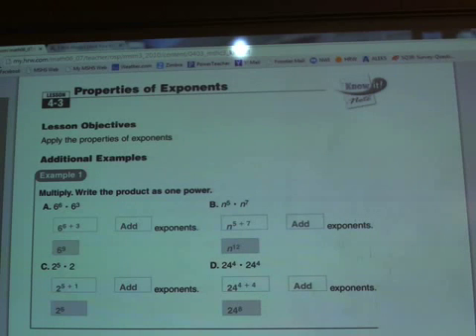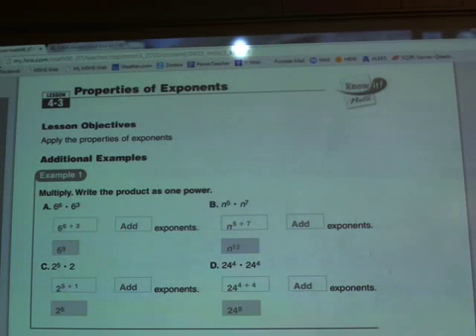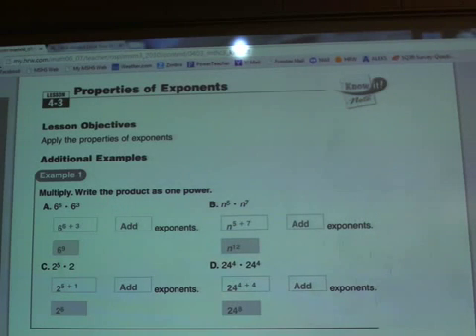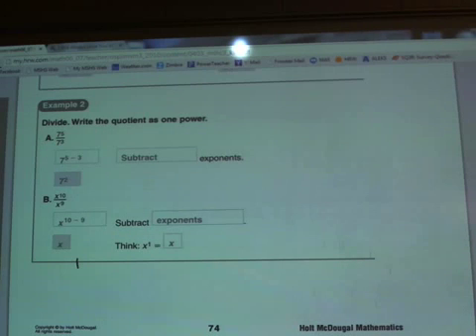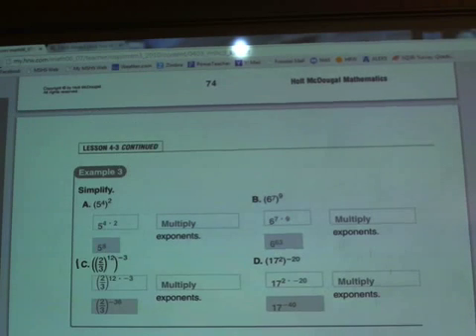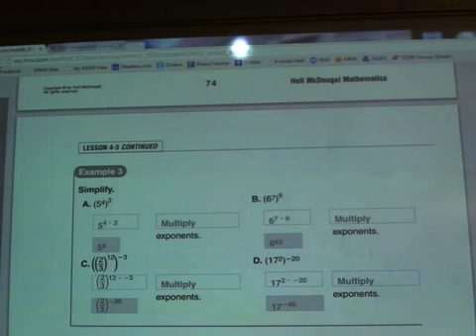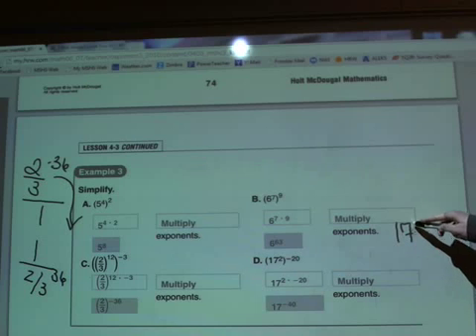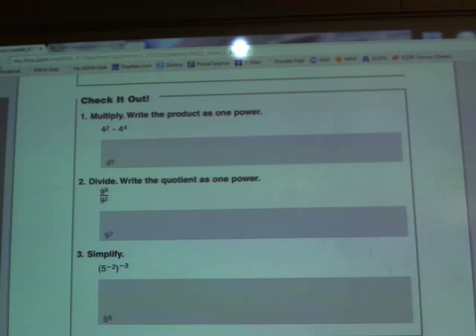Notes - Eighth Grade - Chapter 4 Section 3